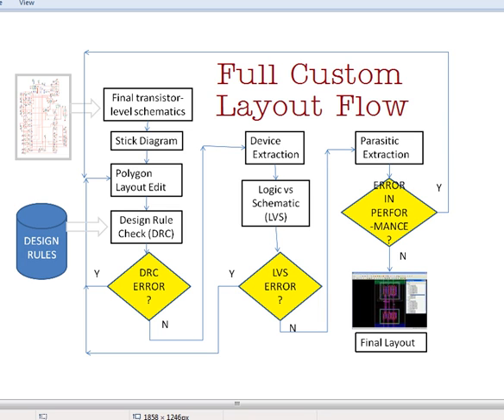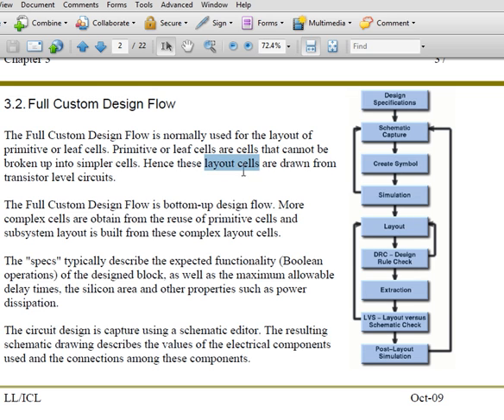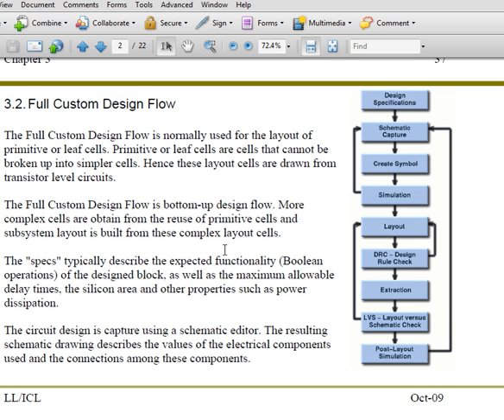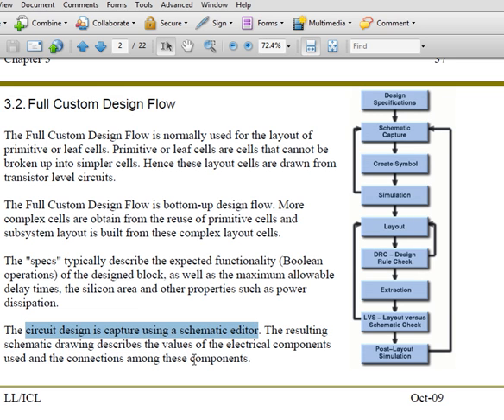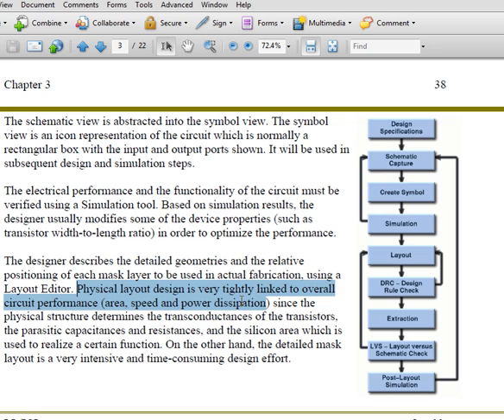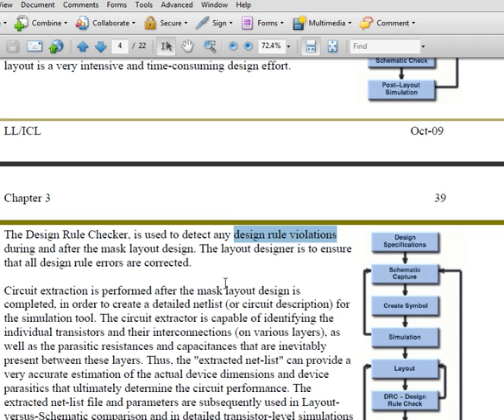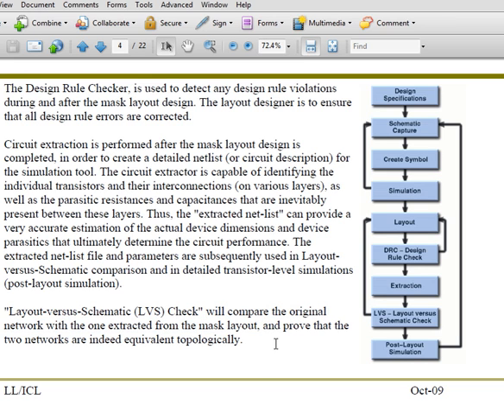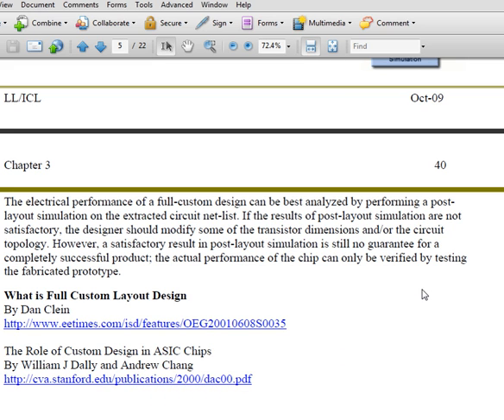IC Full Custom Layout Flow